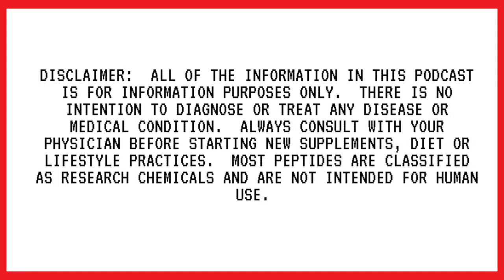Episode #130: Why Structured Water Matters for Health in Humans, Plants & Animals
My guests this week are Dr. Eric Laarakker & Dolf Zantinge of Analemma.

In this episode we discuss possibly the most important molecule to life, water, and the critical role of structured or “coherent” water. Did you know water is actually quite sensitive? Think about how much it can absorb from life supportive minerals to toxic contaminants, to sound, and also how easily it can change states from a solid to a gas. So why does the structure of water matter? How does water become unstructured? How does the structure of water affect hydration? Do modern toxins like glyphosate and 5G disrupt water structure? We talk about all of this, and if this sounds hippy-dippy, it’s not. Of course water quality matters; modern sanitation has dramatically improved the health and life spans of humans, but water quality should not be measured solely from a purity standpoint but also structurally as well.

So before you nix the idea of proper water structure playing a vital role in sustaining all life on earth from supporting healthy brainwaves to reversing biological age and much more beyond benefiting the human body–into the soil, plants and animals too, take a listen to this simple, elegant solution to restructure water, backed by research, it may just have you thirsty for more…

GUEST BIOS:
Dr. Eric Laarakker is one of the founders and inventors of Analemma water.  Dr. Eric is a researcher closely involved with the international research institute Water & Light performing investigations on the health and the quality of crops and food for humans and animals. At the Water & Light Laboratory, a technology platform is created dedicated to the role of biophotonics, water, light, and system physiology in life sciences. The research focuses on the development of new concepts and breakthrough improvements in existing biophotonics technology. In addition, he is a researcher/developer active in developing products and new treatments methods in systemic medicine. Amongst others, he has – in collaboration with the Dutch NML Health Company – developed the series of 100% natural health products by Photonics.

His interest in holistic treatment naturally led him to the study of water and its role in sustaining all life on earth. After intense research and development efforts, Eric, along with his partner Dolf, pioneered the development of full-spectrum coherent water. He is passionate about the cause of rejuvenating all the water on earth to its natural state and uplifting the health of our natural biological systems.

Dolf Zantinge is an entrepreneur with a background in fiber optics, telecommunication, artificial intelligence, and data mining. Early in his career, he co-founded Syllogic, an international IT firm in the domains of AI, machine learning, and database management systems. After Syllogic was acquired by Perot Systems, Dolf was European Director for the company. Later, he was the Director of IT at KPN, the largest Dutch telecom company. He founded and chaired UNET, one of the first fiber optics companies in Europe.

From a tech-heavy career, Dolf’s career took an unusual turn when he pursued the study of Chinese medicine/acupuncture and delved into the impact of electromagnetic frequencies on biological systems. This led to further research on photonics, physiology, light, and water. He partnered with Dr. Eric Laarakker to develop the technology to create full-spectrum coherent water and measure its positive effects on biological systems. He is passionate about providing holistic and natural solutions to counter the impact of electromagnetic radiation on our health and consciousness.

EPISODE TAKEAWAYS:
[06:20] Dr.Laarakker & the structured water project ...

[08:00] What are biophotons?..

[11:15] Sensitivity and information of water …

[13:50] What is structured water and what is coherent water?..

[19:20] What is Analemma & what is the science behind its development …

[32:00] Measuring the effect of Analemma on biological systems and modern toxins …

[43:00] GlycanAge study, what are glycans and how does analemma affect glycans?..

[55:25] How easy is it to use Analemma and what are all the applications?